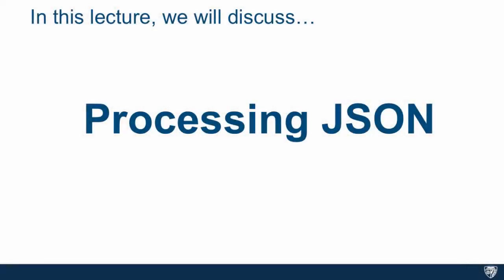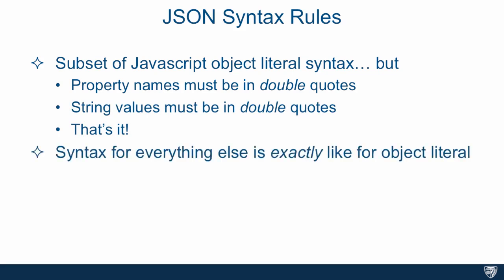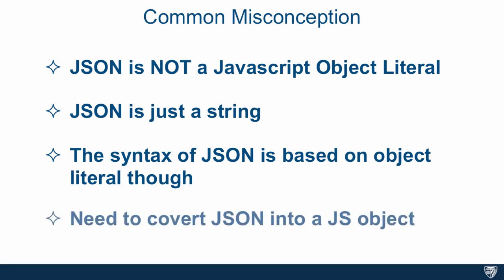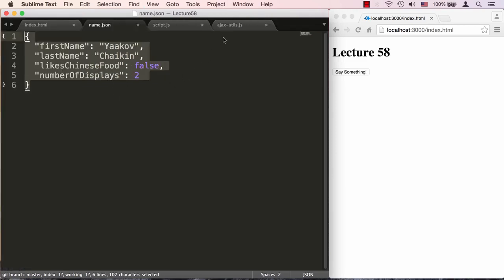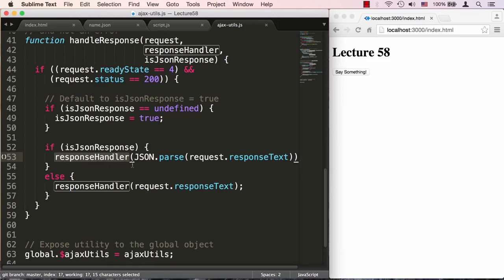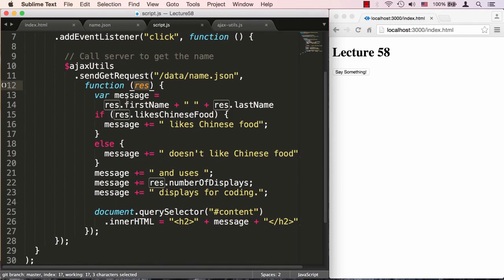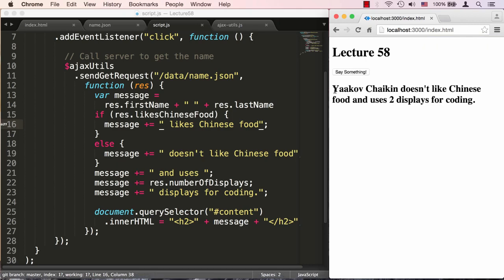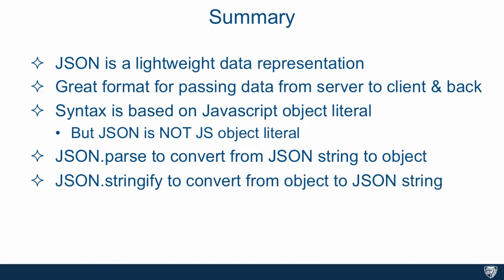Lecture 58: Processing JSON